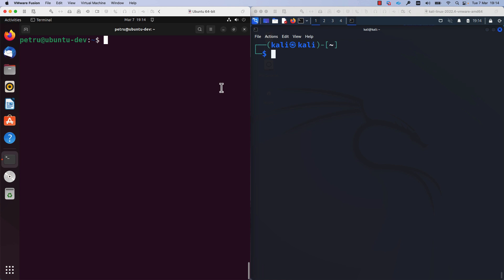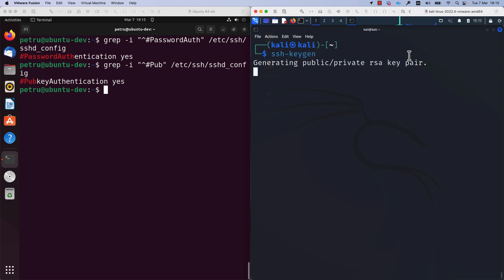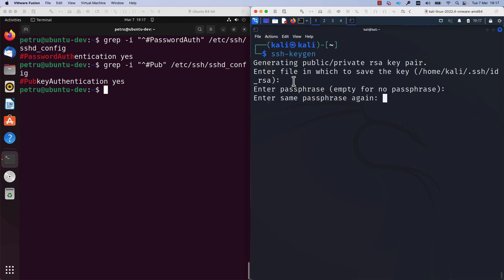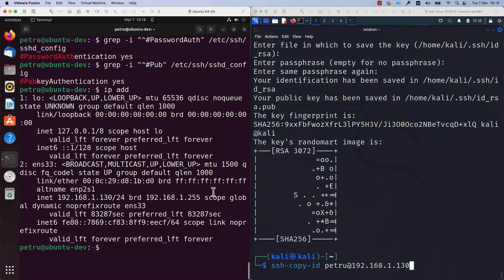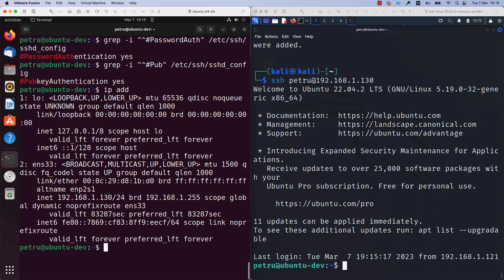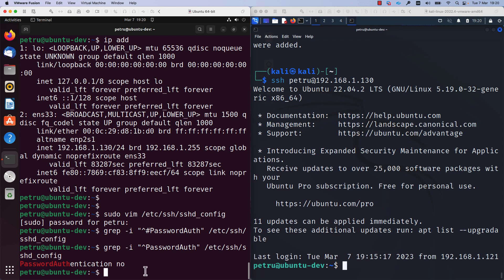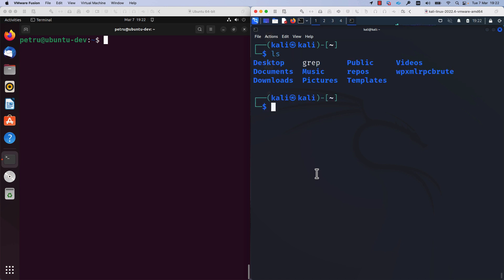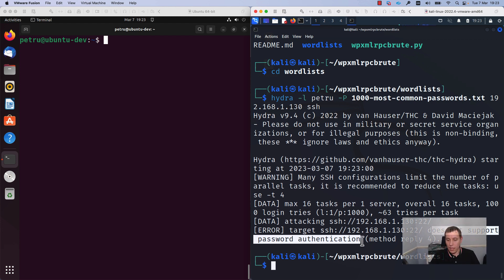SSH Key Based Authentication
How to mitigate the SSH dictionary attacks with SSH key-based authentication

    1. Check the SSH default config
    2. Generate the SSH Key Pair
    3. Copy the public key to the remote server
    4. Test authentication through SSH keys
    5. Disable password authentication on remote server
    6. Confirm that password authentication is not working anymore

Books that you can use to improve your Linux knowledge:

1) Efficient Linux at the Command Line: Boost Your Command-Line Skills by Daniel J Barrett

2) The Linux Command Line, 2nd Edition: A Complete Introduction by William E Jr Shotts